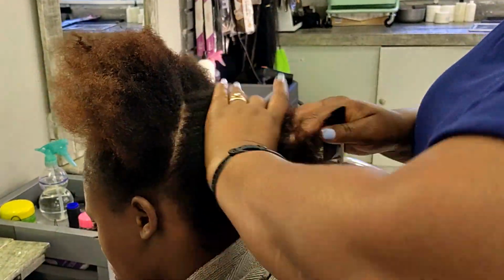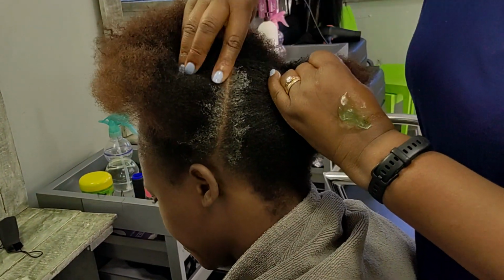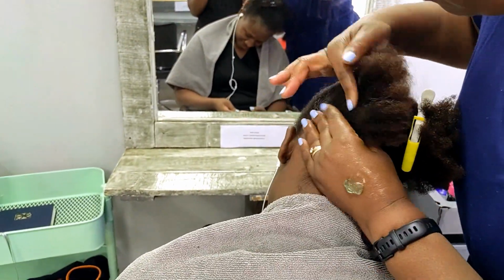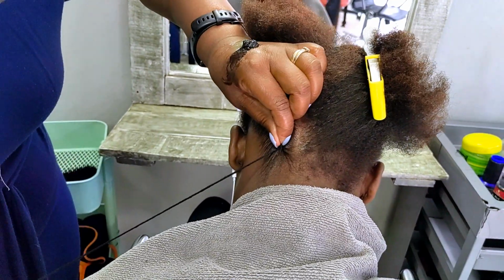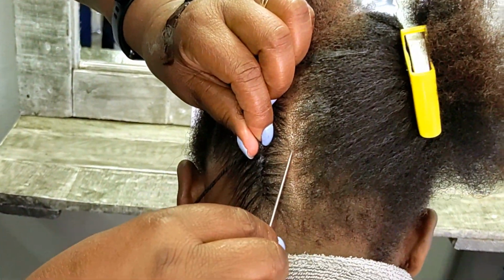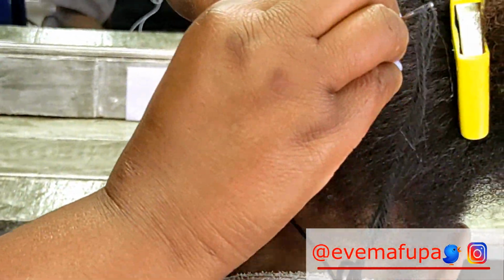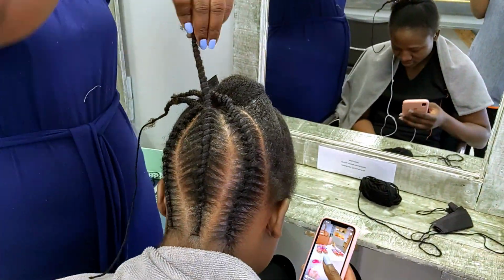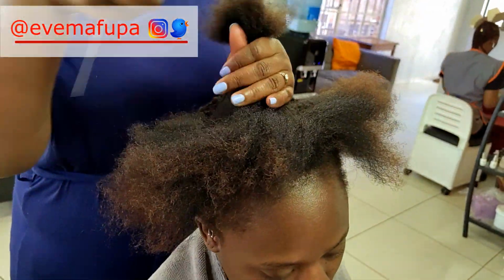Hair Transformation | Easy Wedding hairstyle with Needle Flat Twists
As requested, here it is. A bridal hairstyle on natural hair using needle flat twist technique.

Here is the video where I saw how to twist & twirl the hair extension on top.

for more hair tips and DIY recipes.

Playlists you may want to watch